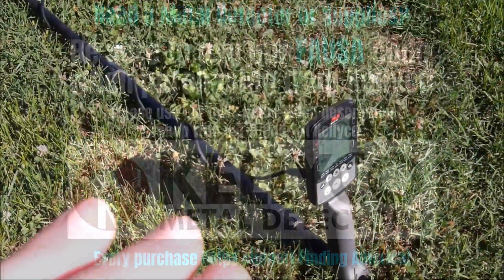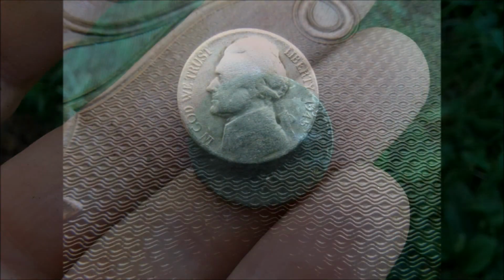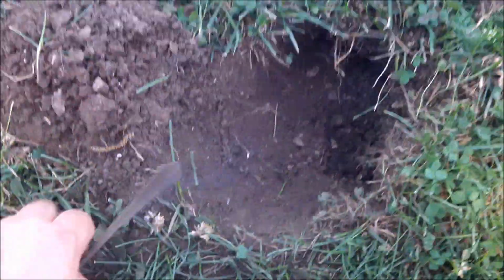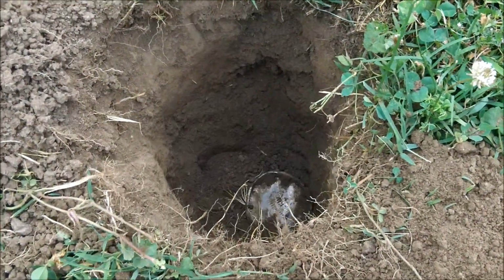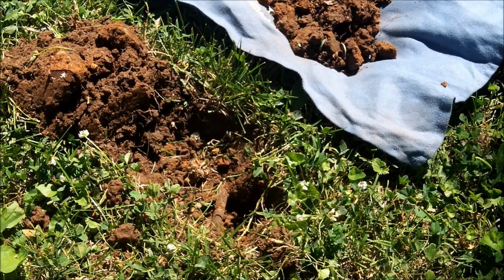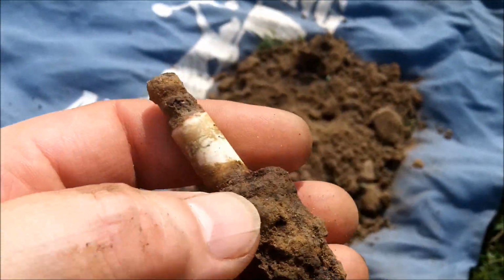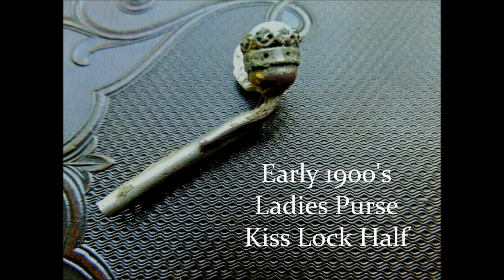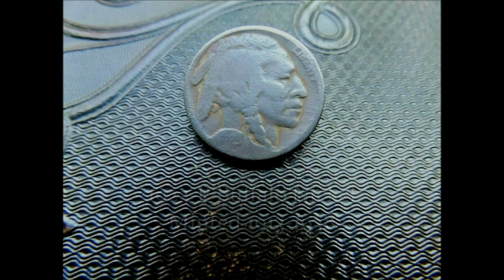Taste Of Silver! New Metal Detecting Permission! First Hunt results in Big Silver & lots of finds!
Metal detecting a long sought after permission and the silver starts popping! Old coins, relics, jewelry and some very cool history all surface as I detect an old church and a whole lot of property around it. I always have a great time out there Finding America with my metal detector. Minelab Equinox 800
Thank you so much for helping to support Finding America!
Here are the links for more information or to purchase the featured metal detectors and search coils in this week's video. Please remember to use my links here to the Kellyco site and every sale helps to support Finding America. Thank you so much!:
You can find all of our Finding America Apparel and Gear at these links!

Please be sure to catch the end of my videos as I always showcase rare photographs depicting America, it's history and the Americans who made our country great. This week's pictures feature a weird and wacky look into American history!
You can get more information on or purchase the gear we use in our videos at the links below and at the same time help support Finding America!  Equipment used:

Relic Elite Pouch